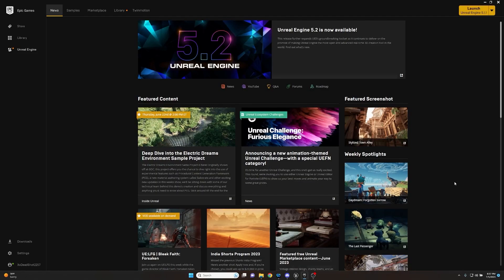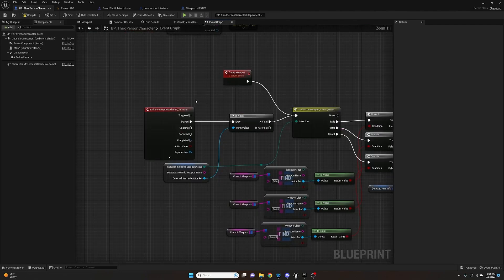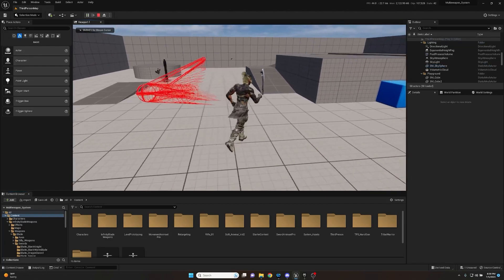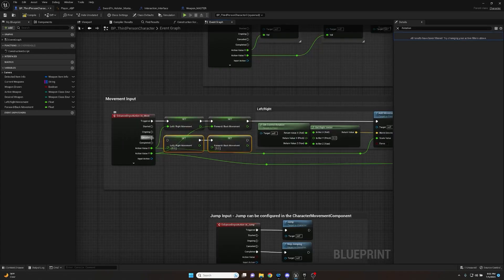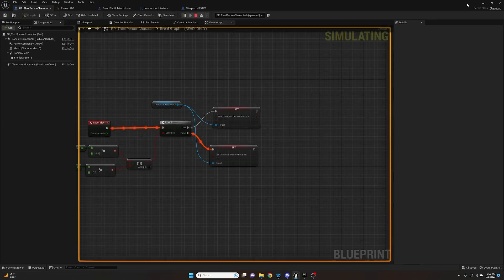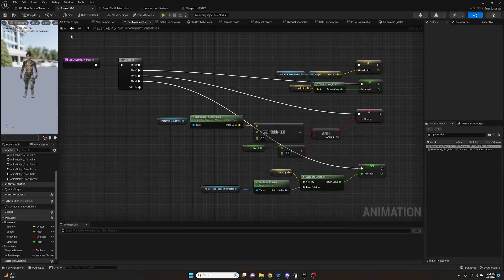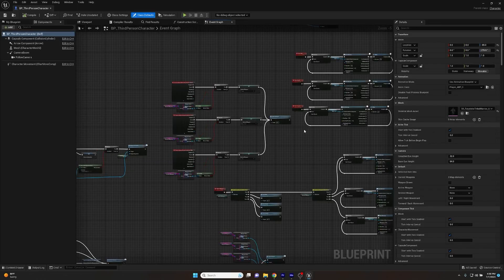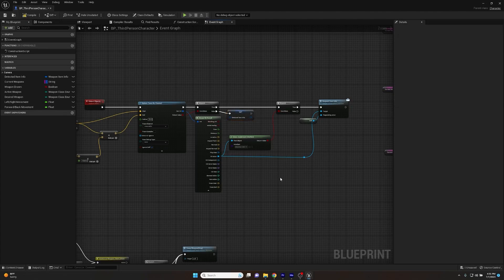Unreal Engine Multi-Weapon System: P5 Additional Info & Camera Set up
Hey everyone!!Here with the great new series on creating smooth transitions and saving weapon info for dropping, swapping, picking up and using various weapon types and this system can be used with as many weapon types and styles as you wish!! There are no limits just how much you want to add to it :D

In this part we cover some quick adjustments to ensure our code is sound, as well as set up our camera positions for a smooth camera rotation during movement and stationary styles